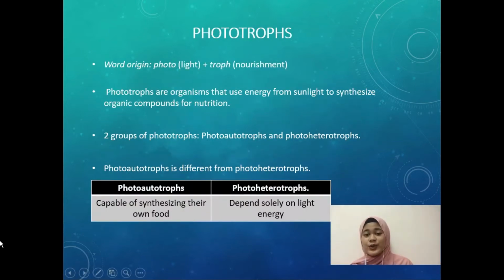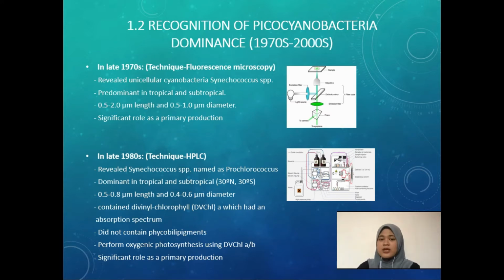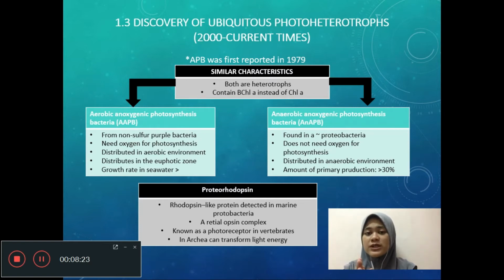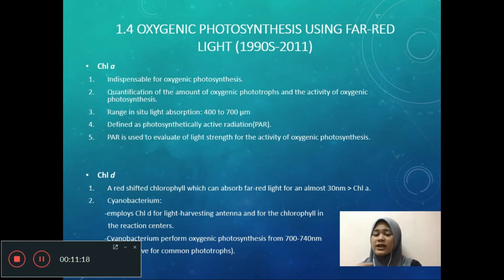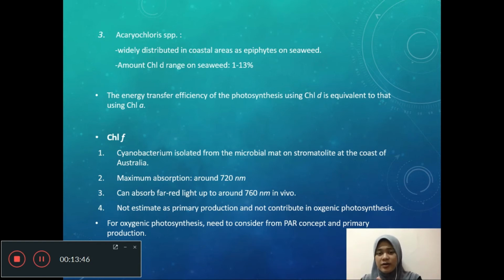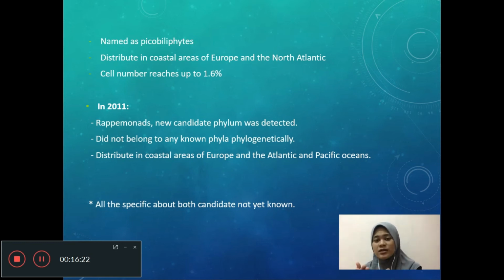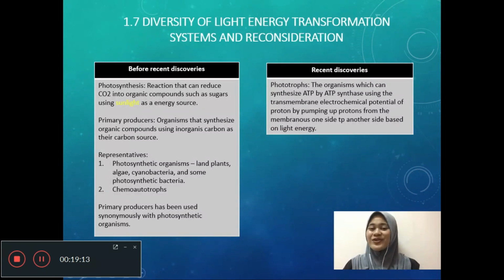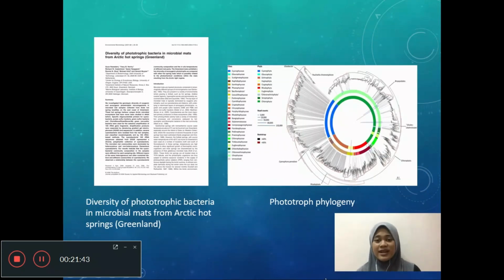S54134 Diversity of Marine photothroph